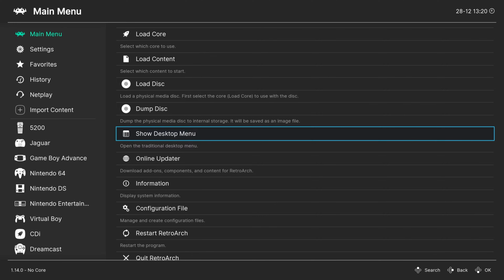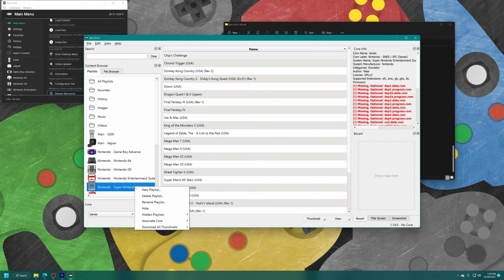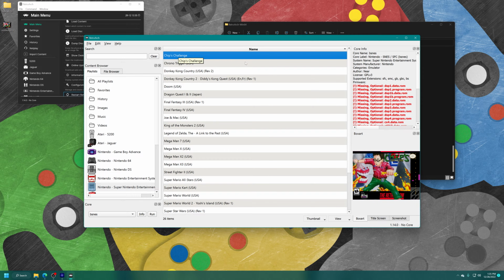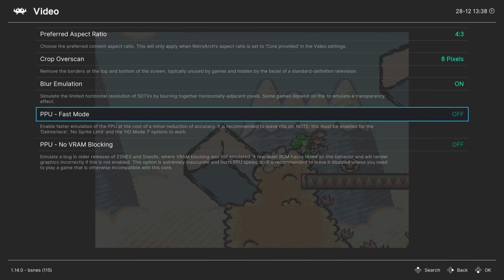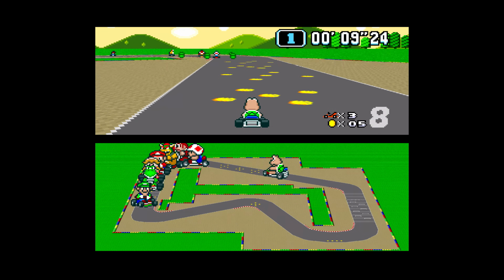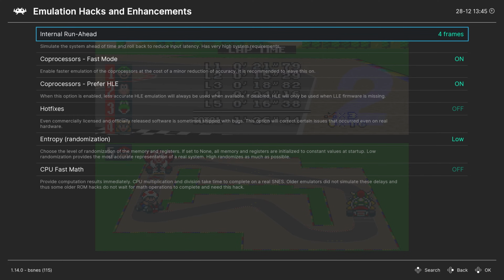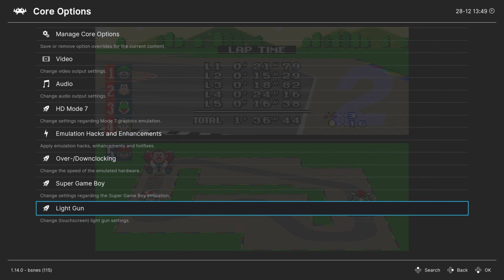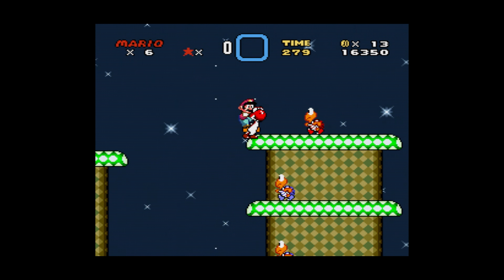[PC/ROG Ally] Retroarch SNES Emulation Setup Guide - 2023 Edition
With the BSNES Retroarch core, you have practically perfect SNES emulation at your fingertips!

0:00 - Purpose
0:08 - Intro
0:46 - Install Retroarch
1:10 - SNES Game Setup
1:50 - Download BSNES Core
2:15 - Loading SNES Games
2:42 - Making A Games Playlist
6:05 - Playing SNES Games
6:18 - Core Options Explained
13:16 - Controls
13:55 - Shaders
14:46 - Outro/Support

Pikmonoh, Joerg L, Fedaa M, Zerro0713, SMWiz, McClaz, John M, Will D, Damon N, Russ C, HamsterGT, Manuel G, Fredrick D, DJ_Femur, Mister Lindon, Turtleback, and Quaveiyon L

SNESEmulation RetroarchSNESEmulation BSNESRetroarchCore SNESGamesOnPC